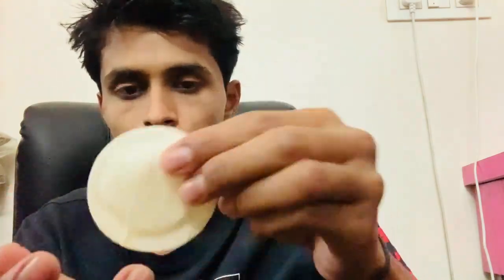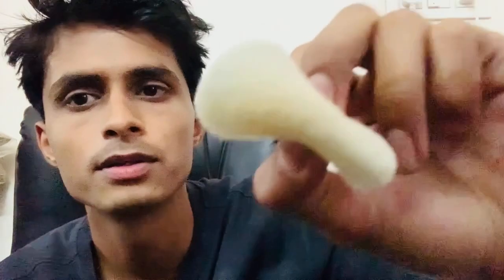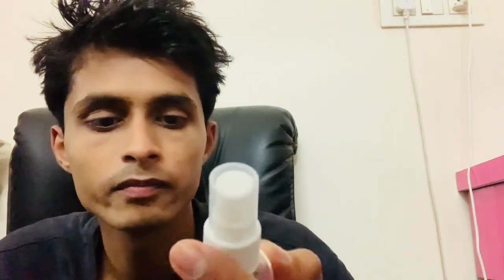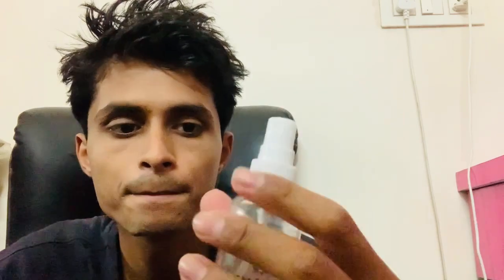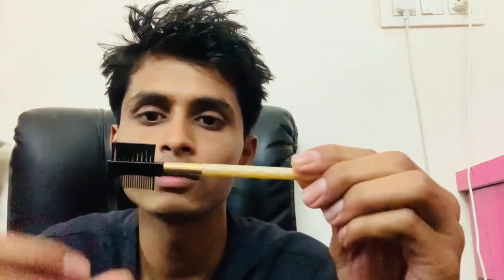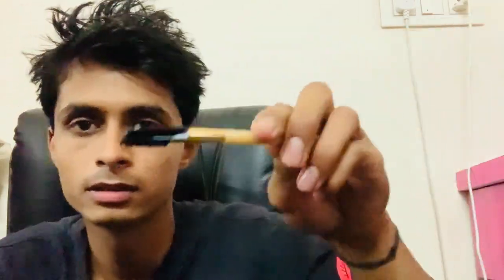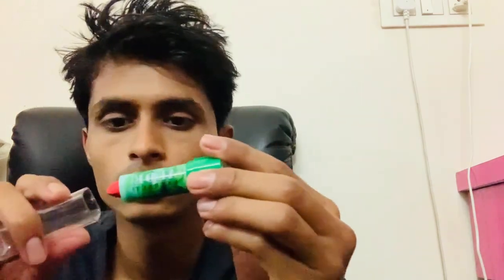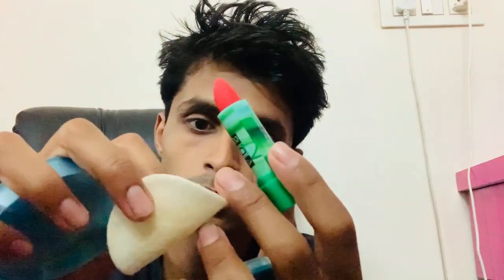ASMR Doing Makeup!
Watch Some Of My Latest!!😊